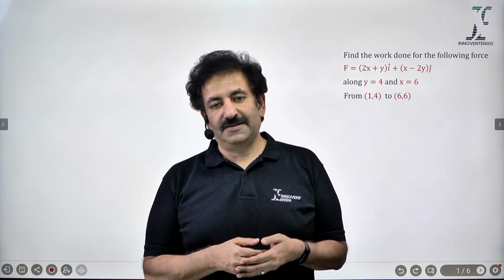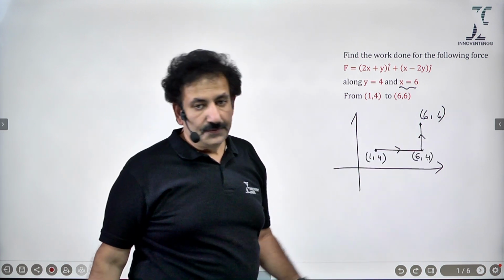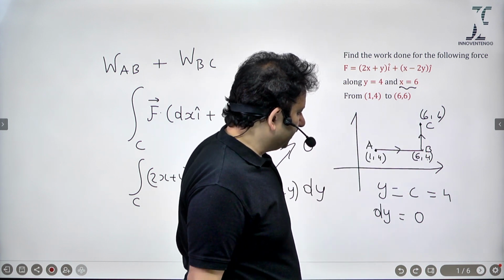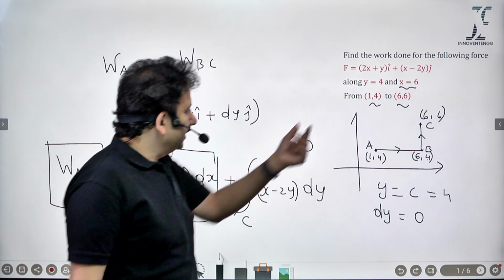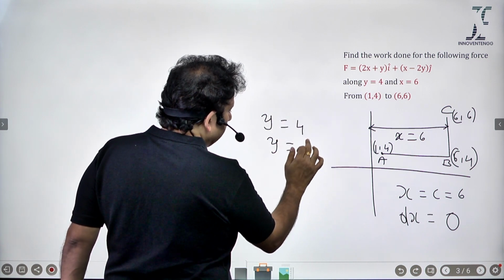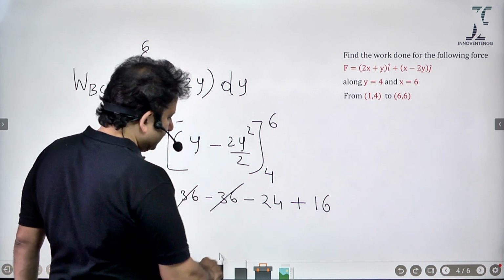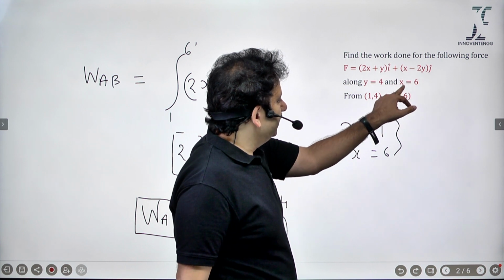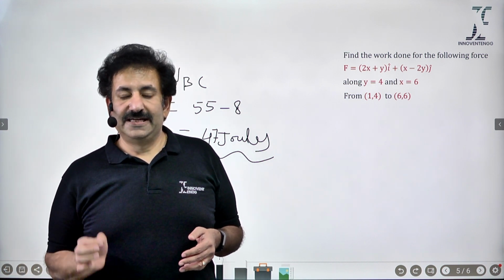Understanding Line Integrals: Solving a Complex Problem with Ease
Welcome to our comprehensive video on understanding line integrals. In this video, we delve into the intricacies of line integrals and provide step-by-step solutions to tackle even the most complex problems with ease.

Line integrals are powerful mathematical tools used to evaluate quantities along curves or paths in multiple dimensions. However, they can often be daunting for students and professionals alike. That's why we've created this video to demystify line integrals and equip you with the knowledge and techniques to master them.

Join us as we break down the fundamental concepts of line integrals, including parameterization, vector fields, and path direction. We'll guide you through real-world examples and demonstrate various strategies to evaluate line integrals, such as using line element formulas, parametric equations, and vector calculus.

Whether you're a student preparing for exams, an engineer working with vector fields, or simply curious about line integrals, this video is designed to cater to learners of all levels. By the end of this tutorial, you'll have a solid understanding of line integrals and the confidence to tackle challenging problems head-on.

Don't let line integrals intimidate you any longer. Join us on this journey of unraveling the complexities and gaining mastery over line integrals. Get ready to solve complex problems with ease and unlock new possibilities in your mathematical explorations.

Let's dive into the world of line integrals together!